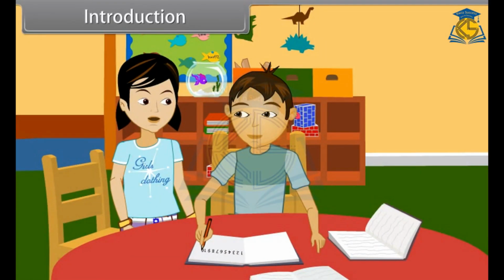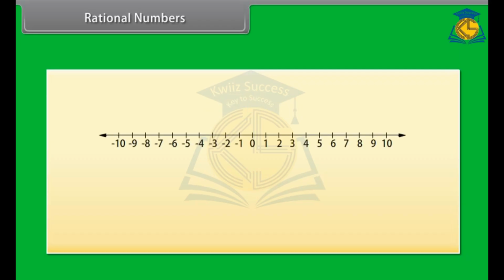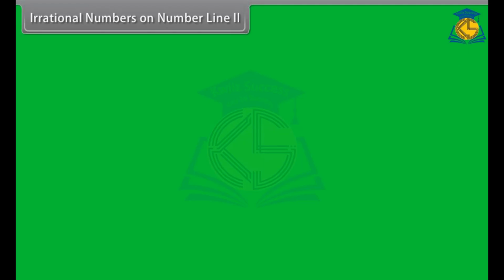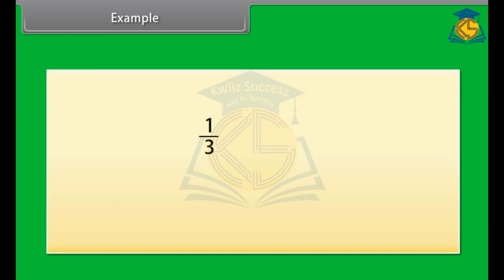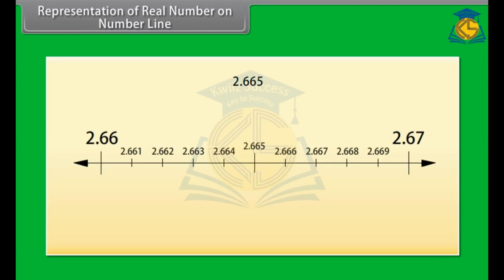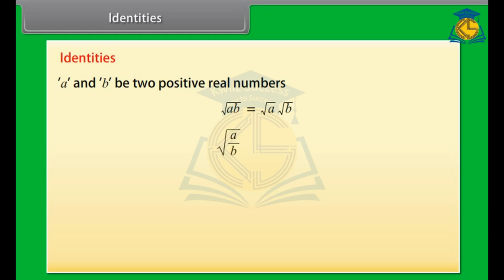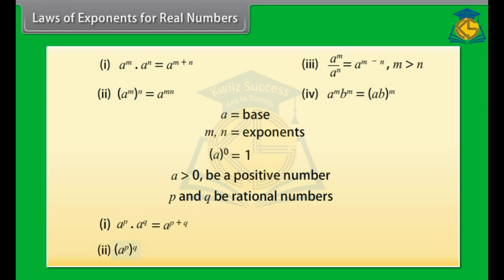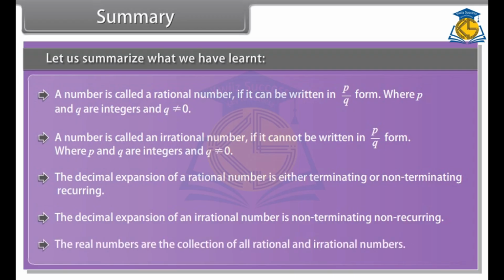Lesson 1 Class 9th EM MATHS Number Systems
🎯 What You’ll Learn:
• 3D animated explanations for all concepts